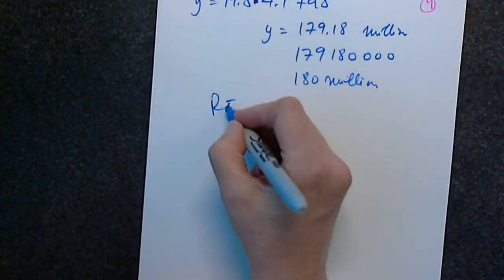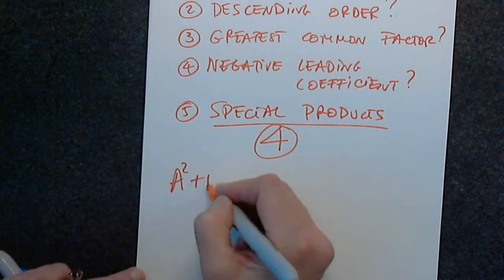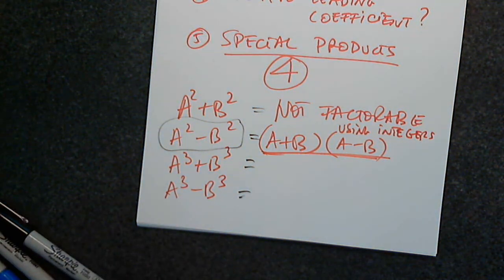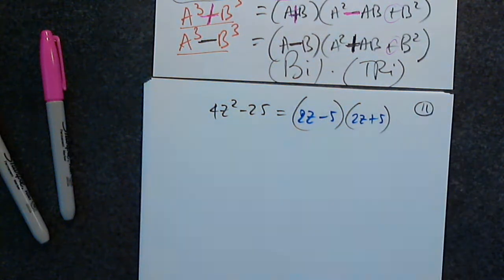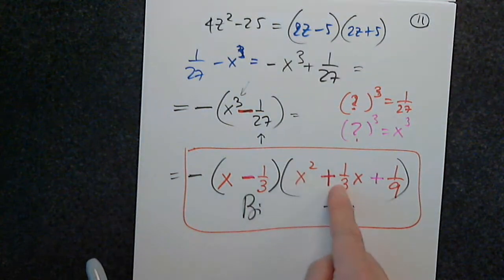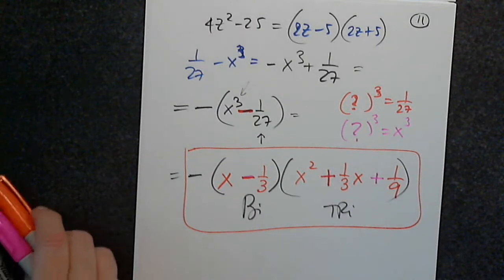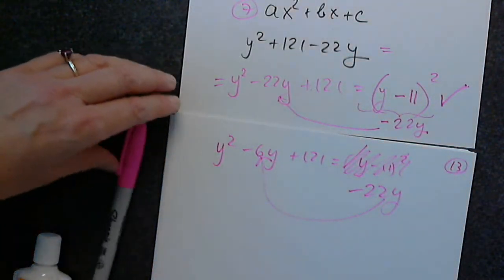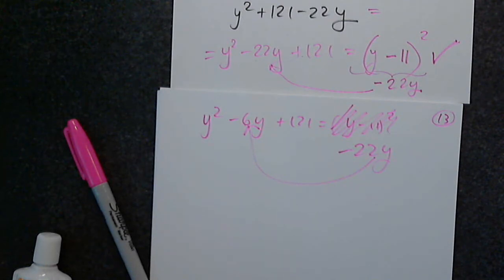MAT 045 SECTIONS 10.1, 8.1, AND FACTORING PART 2 OCTOBER 28